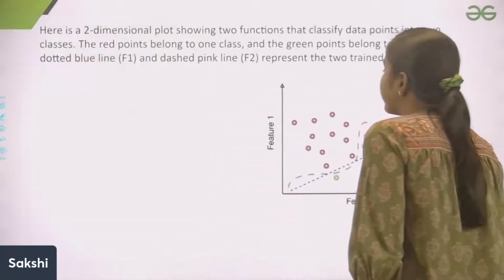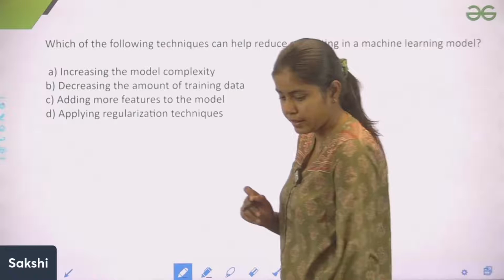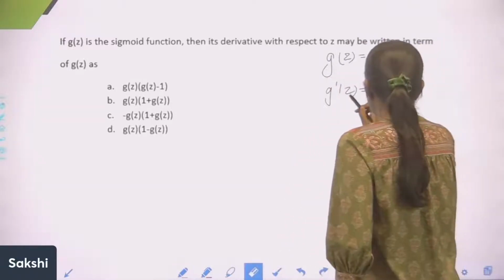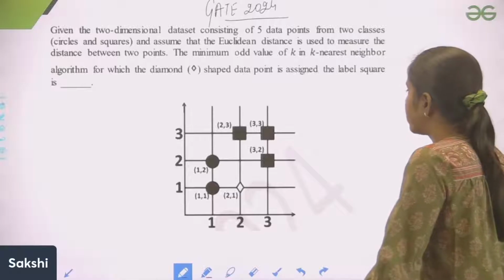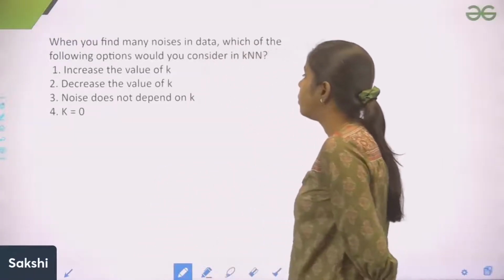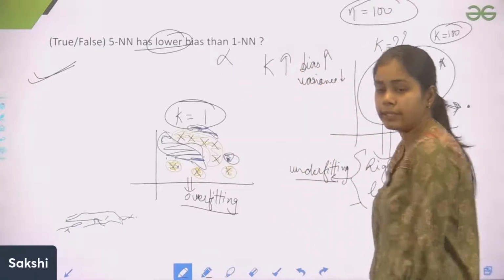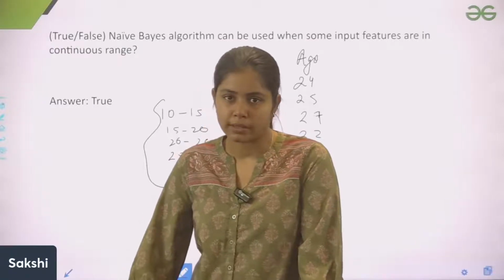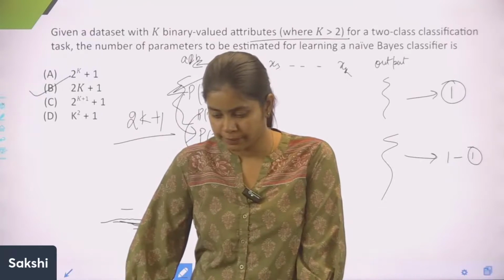GATE 2025: Data Science & AI - Machine Learning Practice + PYQs (Part 2) | GfG GATE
Gear up for GATE 2024 with our focused session on Data Science and Artificial Intelligence, covering key topics in Machine Learning. In this Part 2 session, we'll dive into problem-solving techniques, step-by-step solutions, and important PYQs (Previous Year Questions) to enhance your preparation. Whether you're targeting high scores or just starting your revision, this session is perfect for building a strong foundation in these essential topics.

Don't miss out—join us to stay ahead in your GATE journey with GeeksforGeeks!